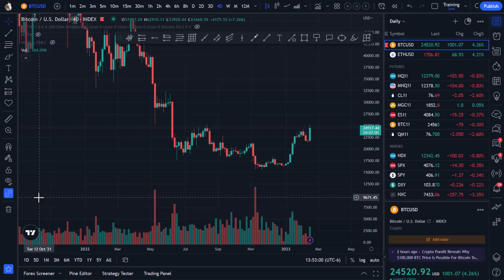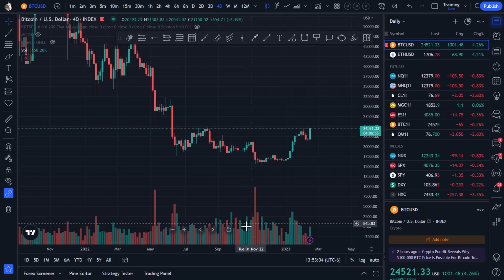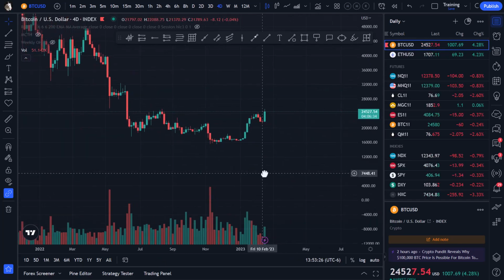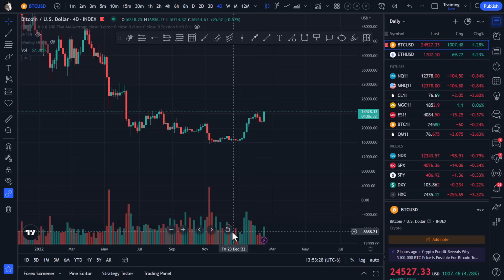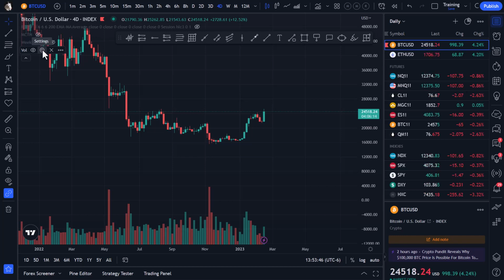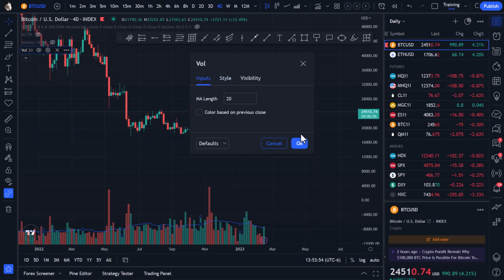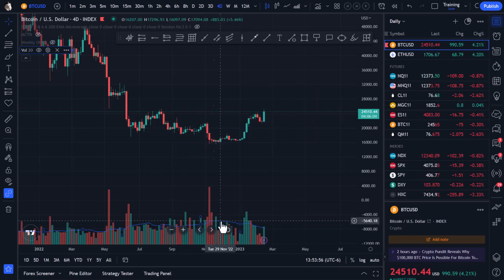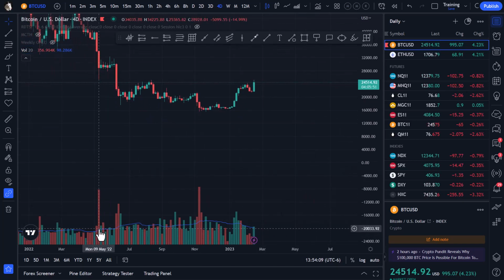Trading Volume Intro - Teaching My Nephew to Trade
In this video I introduce my nephew to volume. This is quick introduction for 2 reasons. First, in the RDTS we only pay attention to volume in two instances, stopping volume and exhaustive volume. Second, we use the vWAP in trade system and the vWAP does all the volume analysis we need to consider.